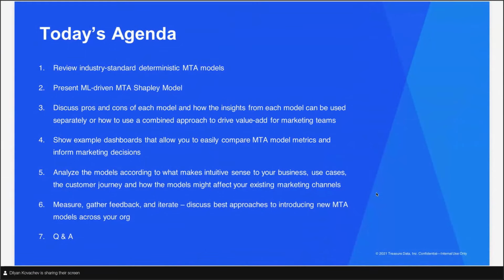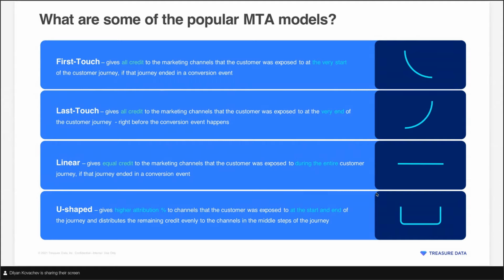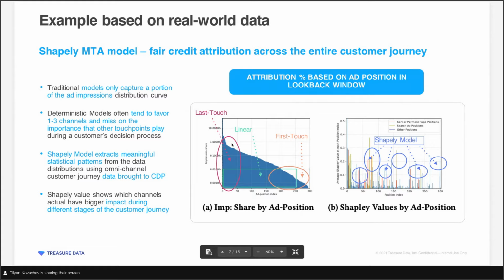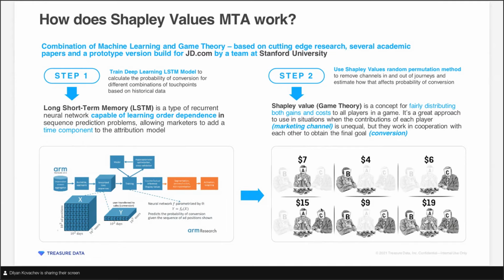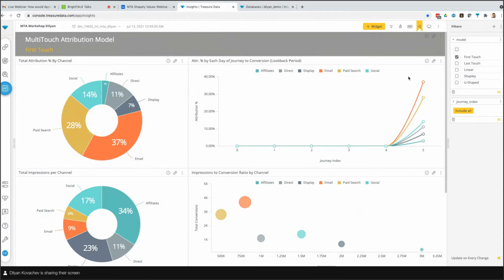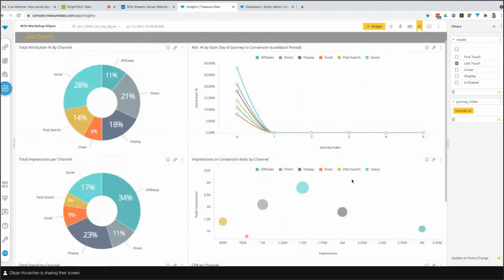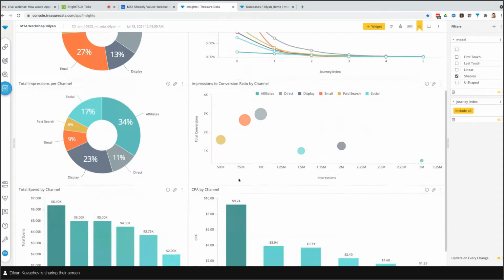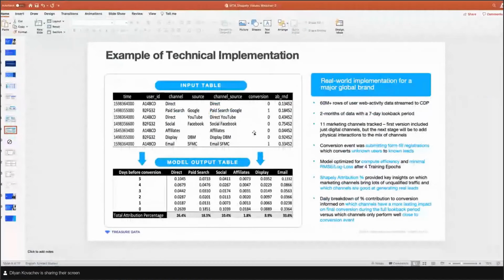ML driven Multi touch Attribution Delivering next level marketing insights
In an era where consumers are bombarded with many different messages, offers, and content, how do you know which touchpoints worked to close a sale or build enduring customer loyalty? There are many different “ multi-touch attribution models ” that provide insights into what works. But which models are best for your business, and when and how should you apply them?

These questions have only become harder to answer with the growing complexity of consumer journeys across many digital and physical touchpoints, from brand websites, online ads and social media to brick-and-mortar stores.

To tackle this challenge, Treasure Data has developed a multi-touch attribution (MTA) model that combines a Long Short-Term Memory (LSTM) deep learning ML-model with Shapley values, a concept developed by Nobel Prize-winning economist Lloyd Shapley.

With multi-touch attribution models, marketers are able to:

· Use real-world customer behavior data and ML to calculate and update attribution values
· Unveil correlations between touchpoints during the customer journey
· Provides granular channel attribution % at each step of the customer journey to conversion
· Allows for a data-driven budget allocation across channels and funnel stages